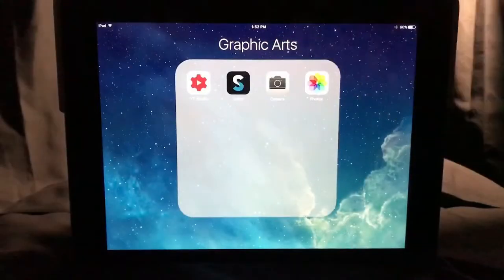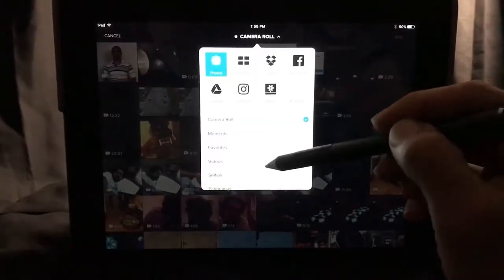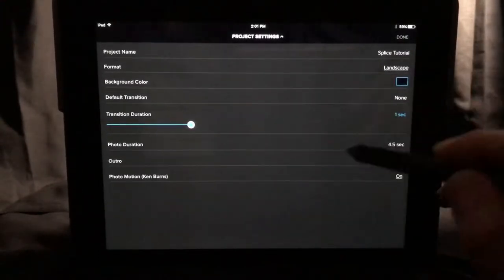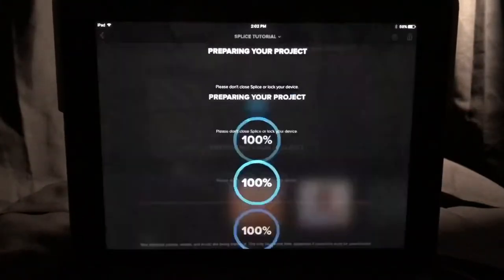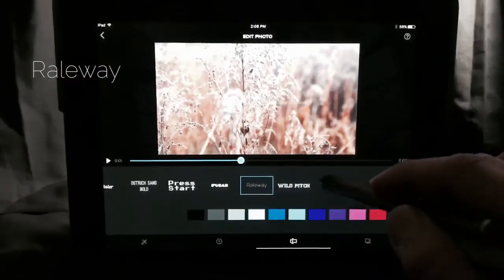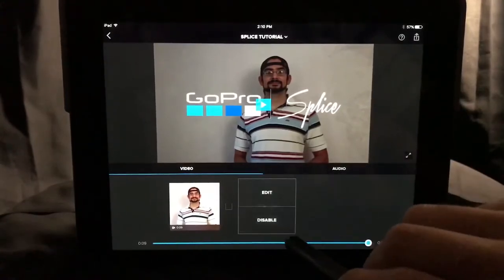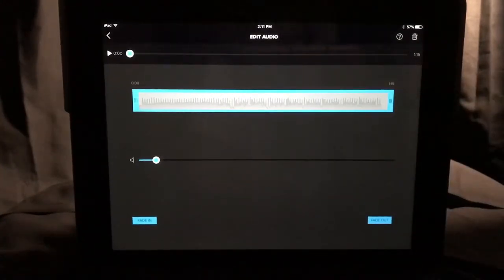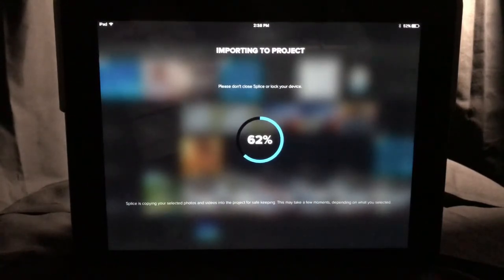Splice Tutorial presented by SoirEkim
A full explanation of features within Splice, a video editing application available only on iOS. Sorry, Android.